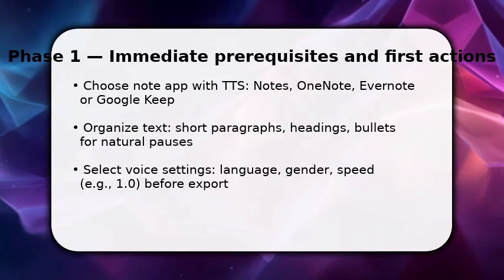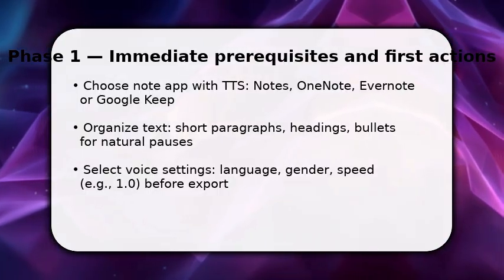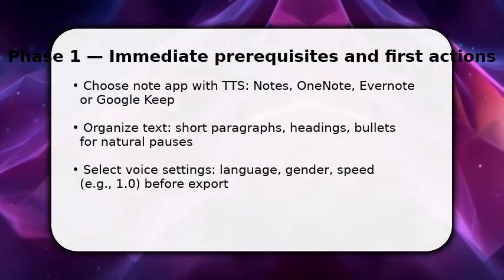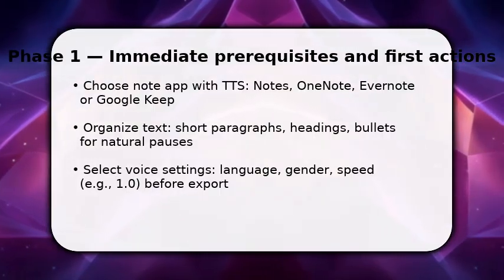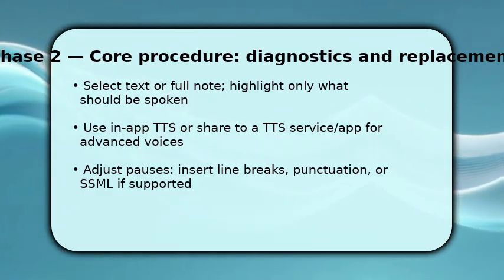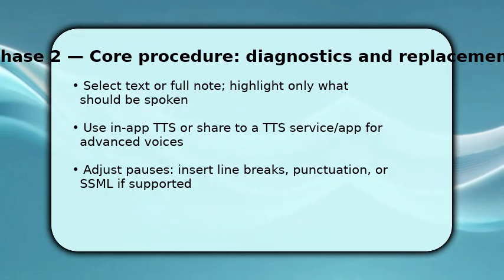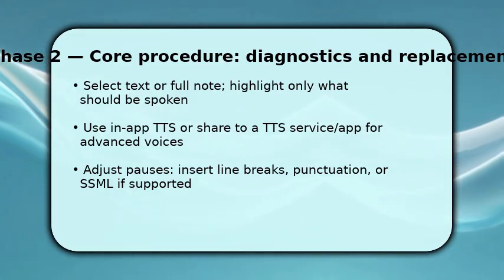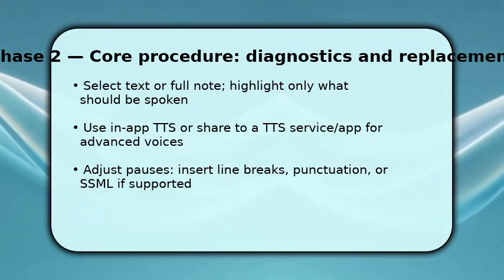How to Do Text to Speech on Notes - Step by Step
How to Do Text to Speech on Notes - Step by Step | 🔒 Surfshark VPN Deal — Stay private and secure. $1.99/mo + 3 Months Free ▸

Learn the step-bythy process of converting handwritten notes into audio using text to speech technology. This video guide provides practical tips and demonstrates how you can easily transcribe your own written material, making it accessible for those who prefer listening over reading.

text to speech, convert notes, handwriting recognition, audio conversion, transcription software,